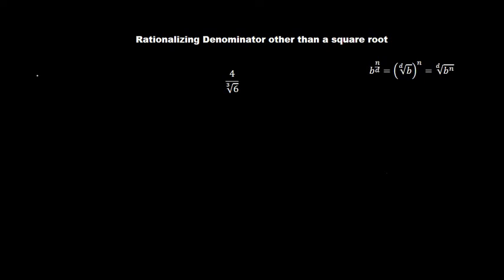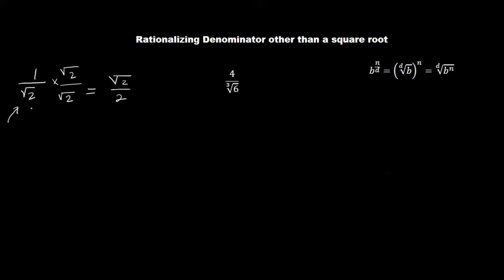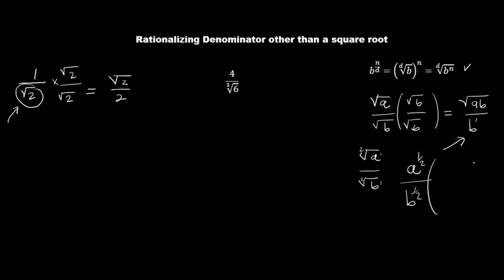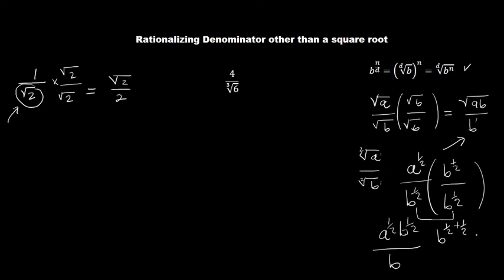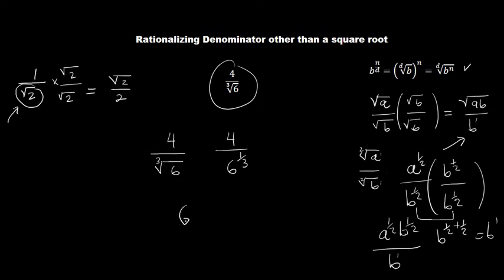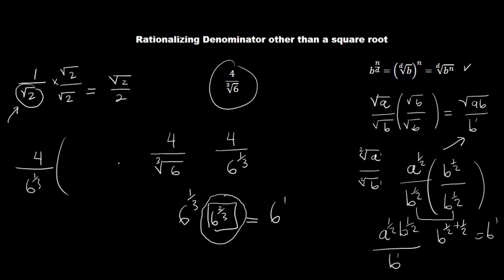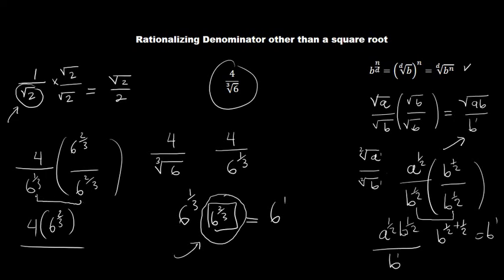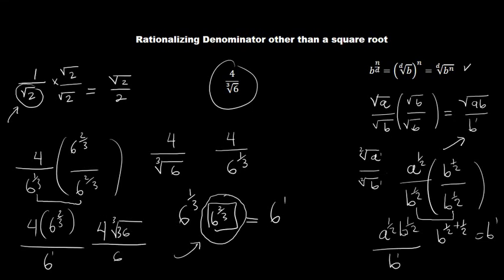Rationalizing Denominator other than a square Root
Rationalizing Denominator other than a square root by transforming the radical into its fractional exponent form